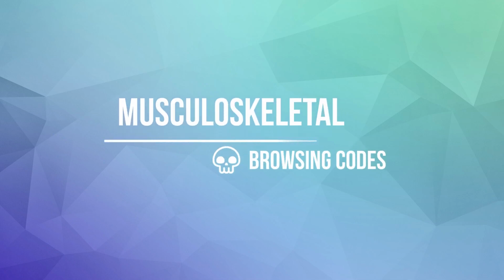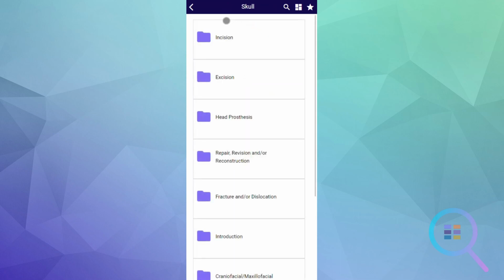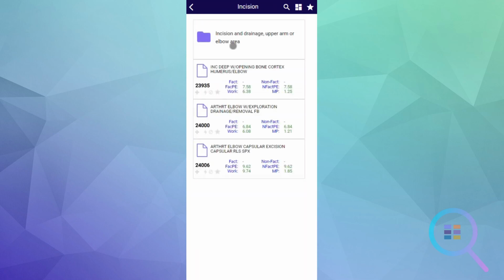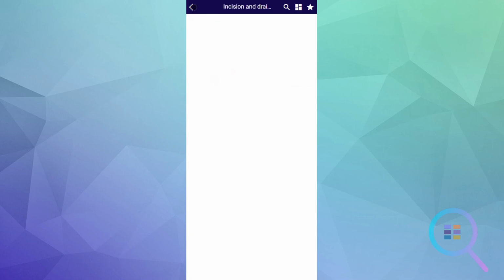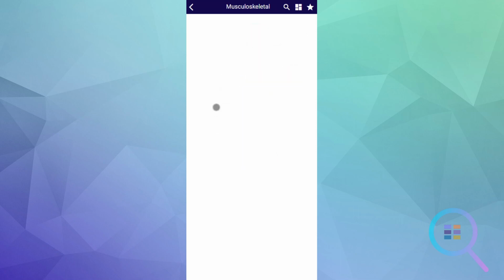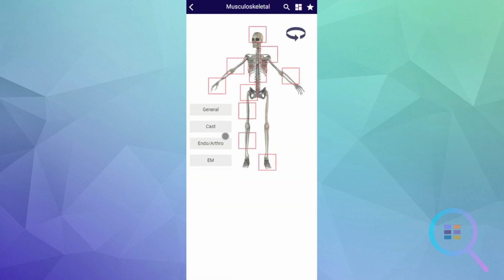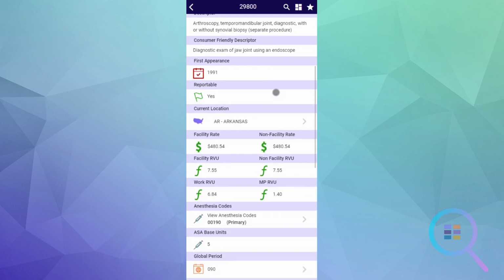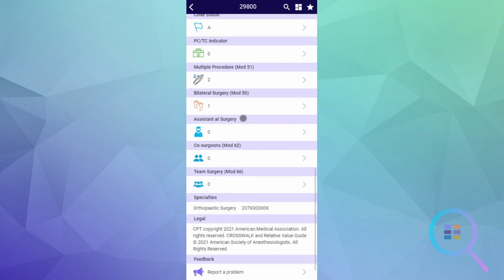How to find codes on the Musculoskeletal area of the CPT® using iCoder App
Welcome to our iCoder tutorial video! In this short video, we will show you how to find codes on the musculoskeletal area of the CPT® using iCoder.

With iCoder's Musculoskeletal browser, you can quickly access any area of the body by directly tapping the red square. Once inside an area, you will see the different CPT categories in order. You can go back to the browser by tapping the back button.

Tapping on the reverse button reveals the areas on the back of the body. And iCoder also gives you quick access to the General, Cast, Endo, and E M categories of codes.

Once inside the code you are looking for, iCoder will show you RVU values and pricing information based on your GPCI location, anesthesia codes, ASA base units, and more details.

With iCoder, you can save valuable time and streamline your workflow by quickly finding the codes you need for musculoskeletal procedures. Try iCoder today and see how it can help optimize your coding process. If your specialty is orthopedics or surgery, iCoder is for you!